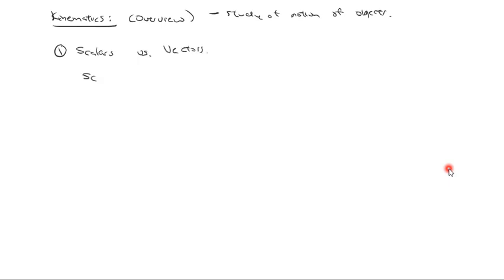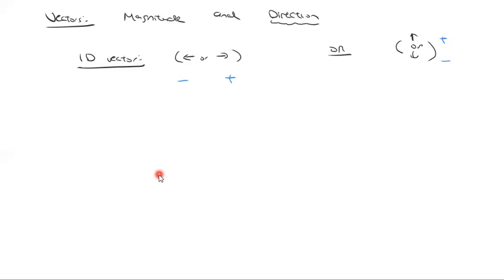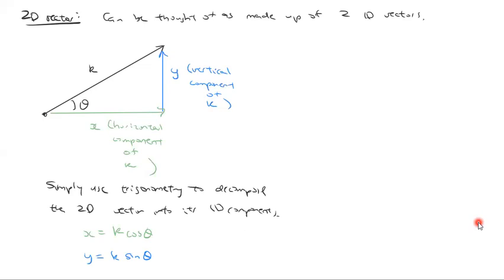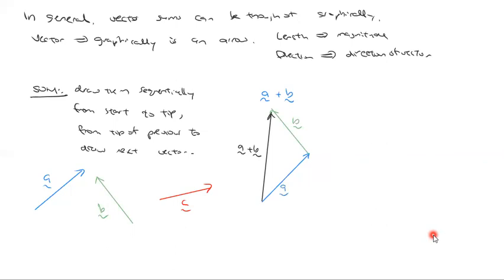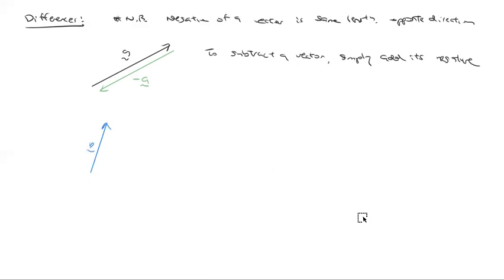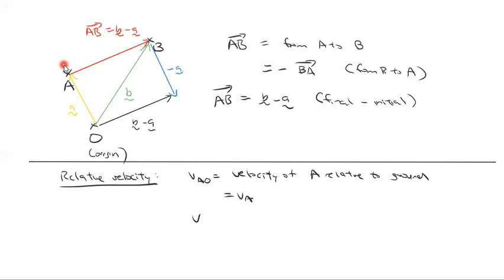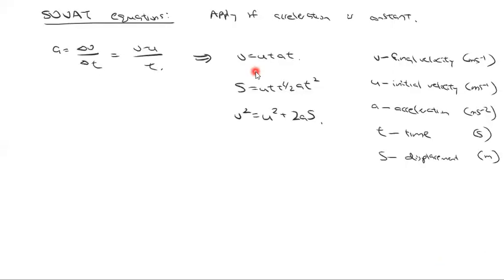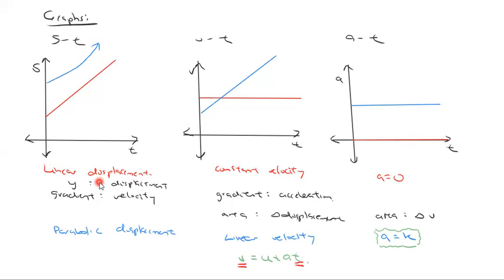Kinematics Overview and Summary - SUVAT, Graphical interpretation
Covers Scalars/vectors
1D and 2D vectors
Vector sum/addition and difference/subtraction (graphically)
SUVAT euqations
Graphical interpretation of S-t, v-t and a-t graphs